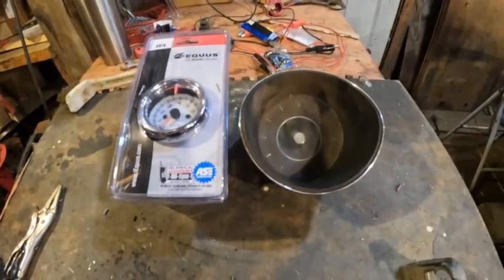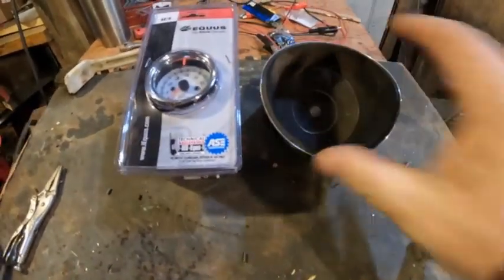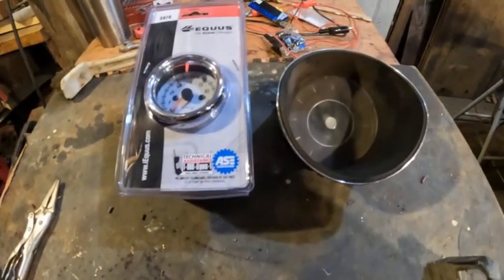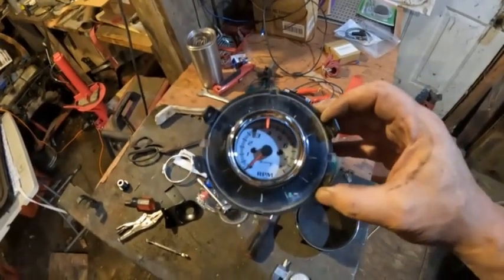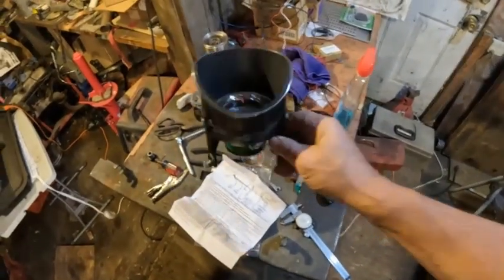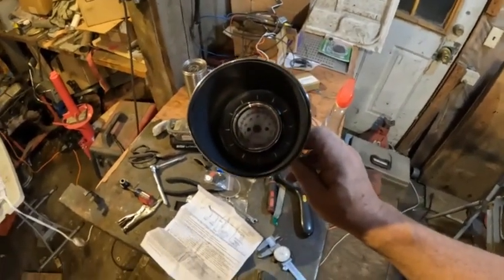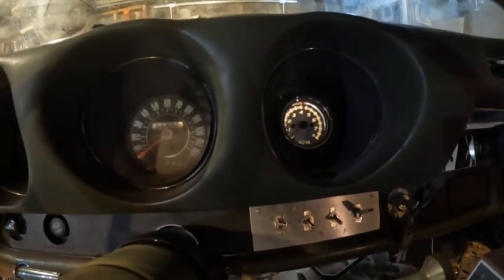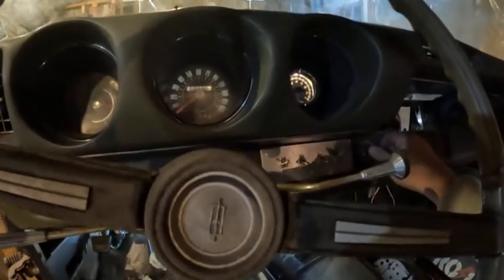Oldsmobile Cutlass 17 Tachometer installation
I decided to install a tach in the dash, instead of on the steering column. I think it worked out well.